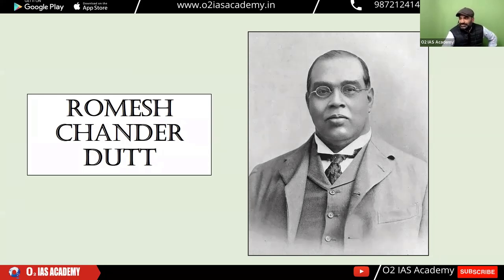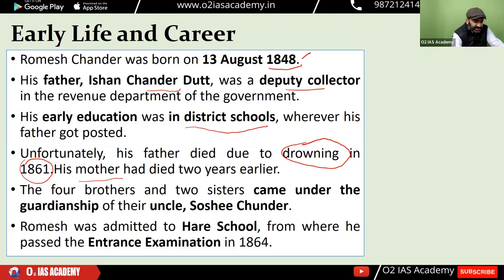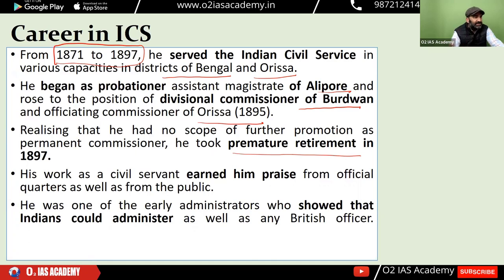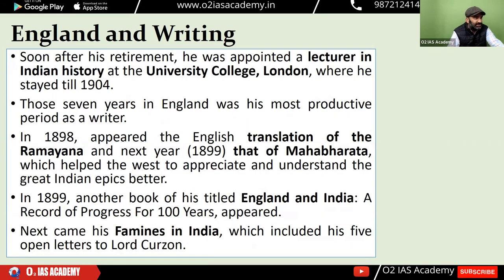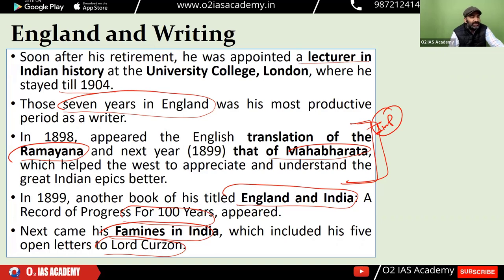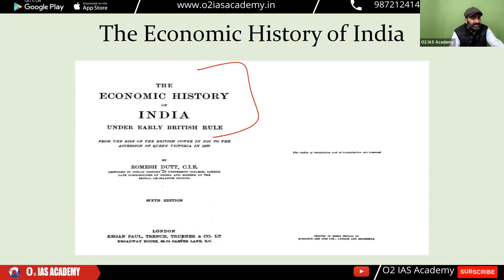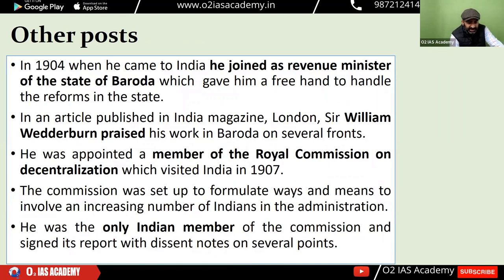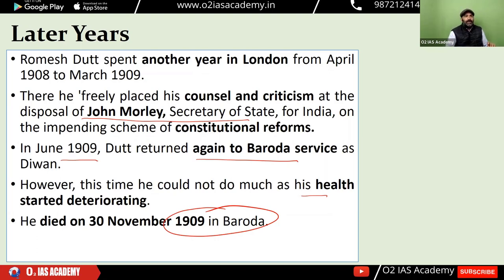Important Facts about Romesh Chaner Dutt | Facts You NEVER Knew About R.C. Dutt!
In this video, we'll be exploring important facts about Romesh Chander Dutt! | UPSC & HPAS Exam Preparation